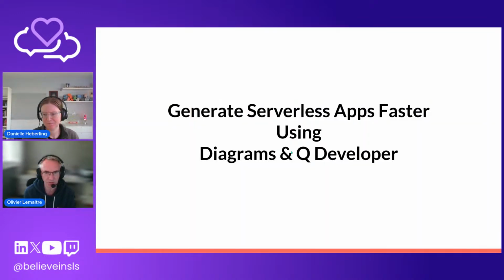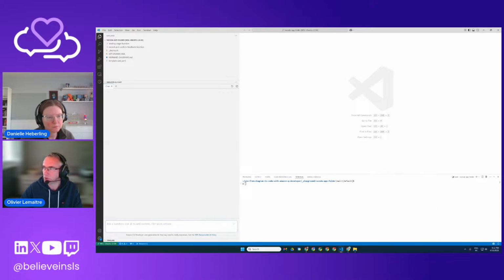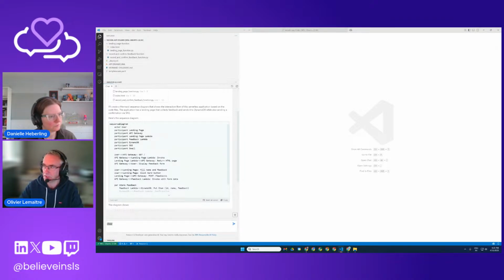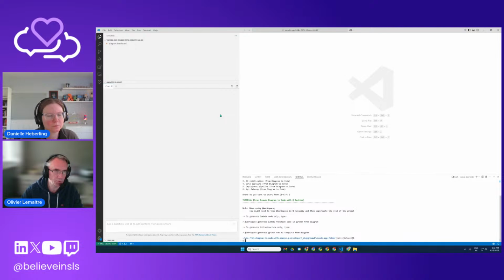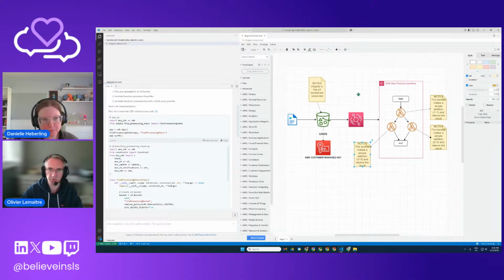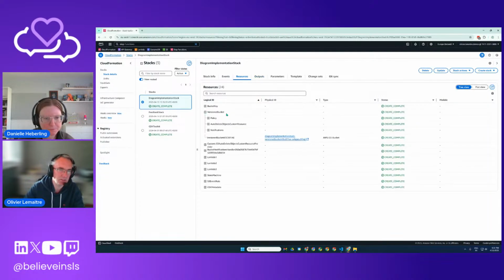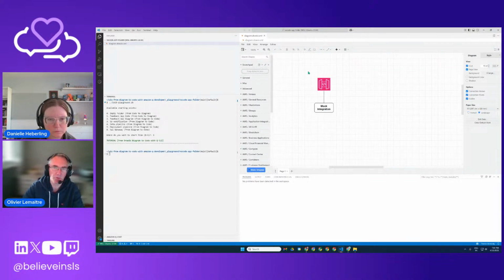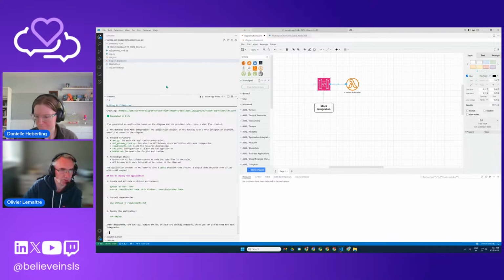Generate serverless apps faster using Diagrams & Q Developer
It's sometimes hard to express yourself with text prompts, especially when it comes to express a serverless architecture.

But, did you know that coding assistants like Amazon Q Developer could understand a diagram as well as text? There's a very interesting capability that you can use in many situations to speed up your developments while keeping an updated documentation.

This talk aims to share this nice discovery and show how you can use it.
Olivier will focus on Amazon Q Developer (but this could probably be reproduced with your favorite assistant), and show multiple features for different situations where diagrams are involved.